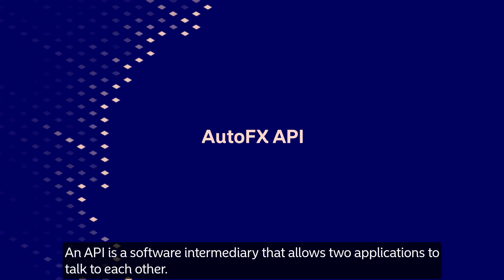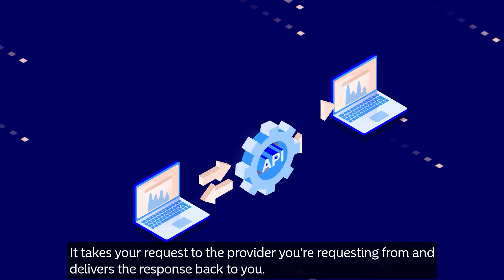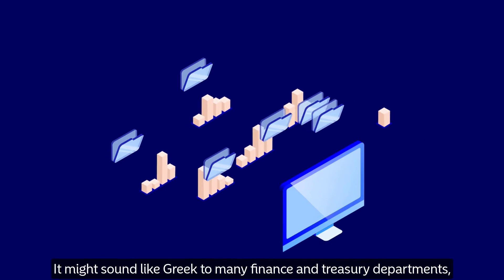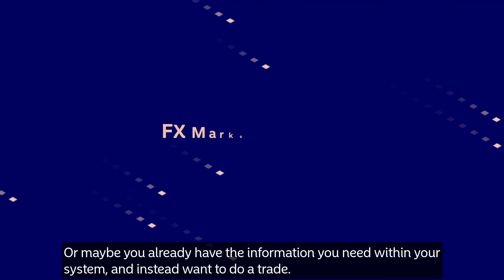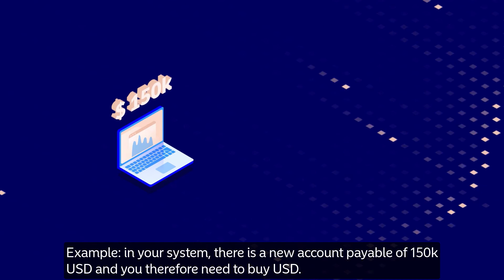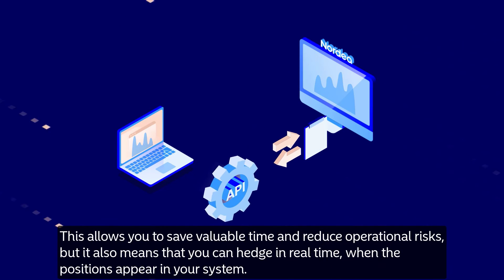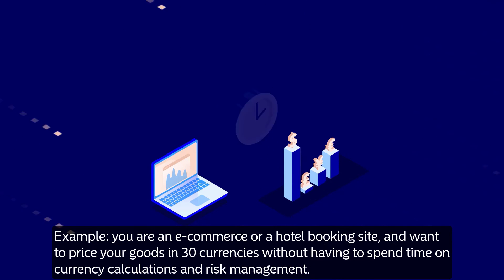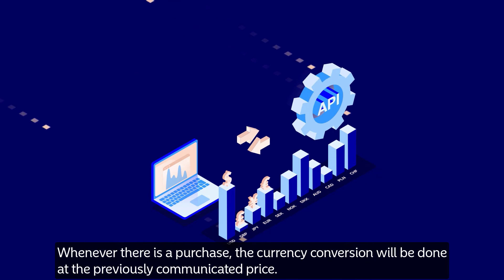AutoFX APIs (EN)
Nordea's FX API solutions will help you automate your manual tasks.